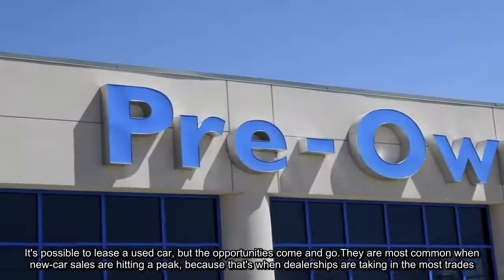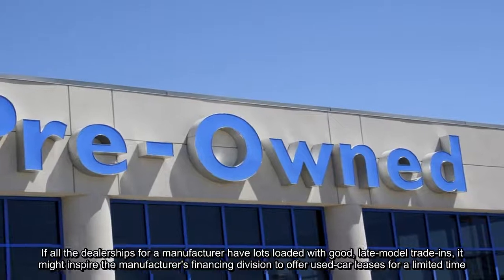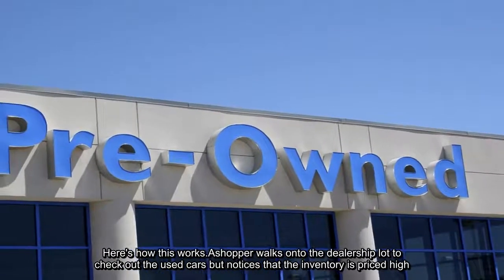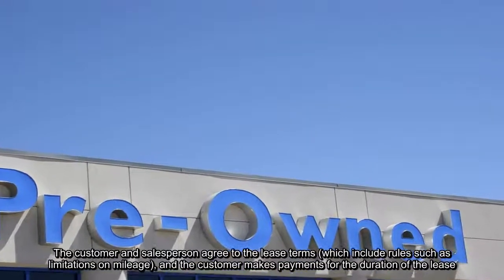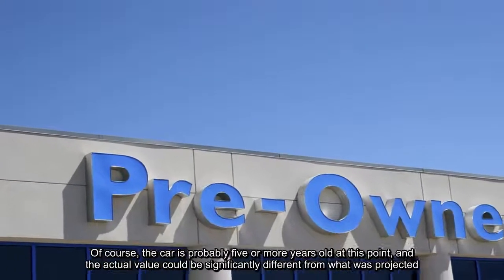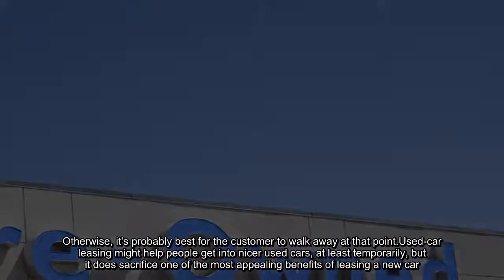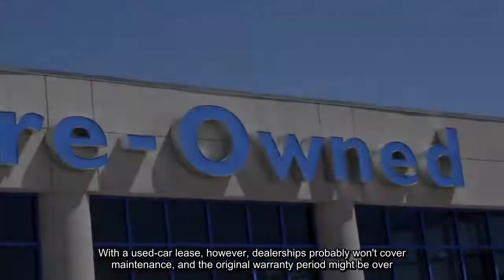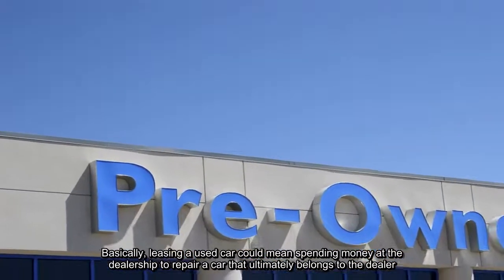Is it possible to lease a used car?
It's possible to lease a used car, but the opportunities come and go.They are most common when new-car sales are hitting a peak, because that's when dealerships are taking in the most trades.If all the dealerships for a manufacturer have lots loaded with good, late-model trade-ins, it might inspire the manufacturer's financing division to offer used-car leases for a limited time.It's a good way to move extra inventory off the lots, especially if the used cars in question would otherwise demand high prices.Here's how this works.A shopper walks onto the dealership lot to check out the used cars but notices that the inventory is priced high.And they know they don't want a new car.If the salesperson can offer a lease on one of those used cars and get the shopper into a more expensive car than he or she would otherwise have wanted (or been able to afford), everyone's happy.When it's available, used-car leasing works pretty much the same as new-car leasing.The customer and salesperson agree to the lease terms (which include rules such as limitations on mileage), and the customer makes payments for the duration of the lease.When the lease is up, the customer returns the car or buys it for an amount determined during the original negotiation.Of course, the car is probably five or more years old at this point, and the actual value could be significantly different from what was projected.If the customer's buyout cost is lower than the car's fair market value, it could be a great deal.Otherwise, it's probably best for the customer to walk away at that point.Used-car leasing might help people get into nicer used cars, at least temporarily, but it does sacrifice one of the most appealing benefits of leasing a new car.During the lease period for a new car, regular maintenance is usually included, and the manufacturer's warranty kicks in to cover any other issues.With a used-car lease, however, dealerships probably won't cover maintenance, and the original warranty period might be over.That means that someone who leases a used car might end up spending money out-of-pocket on maintenance and repairs [source: Consumer Reports].Basically, leasing a used car could mean spending money at the dealership to repair a car that ultimately belongs to the dealer.